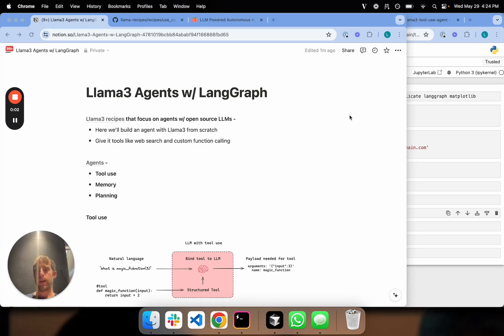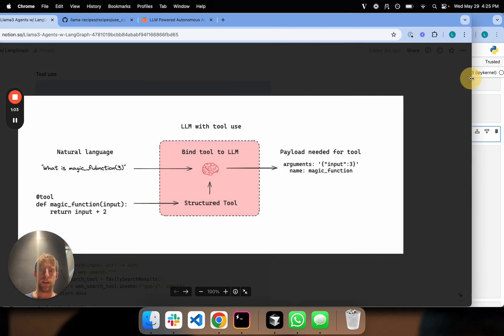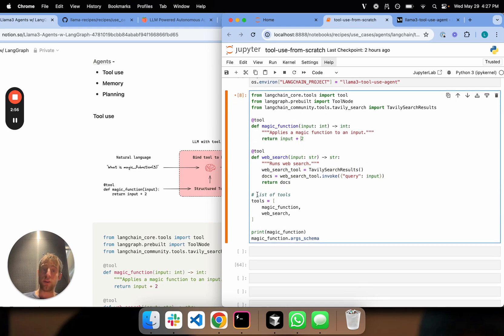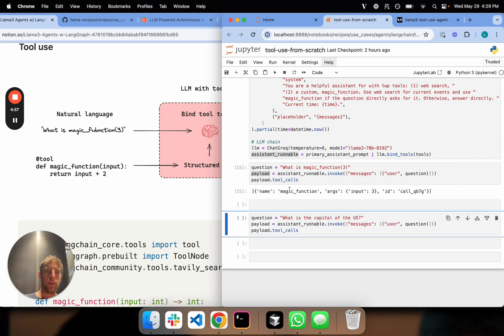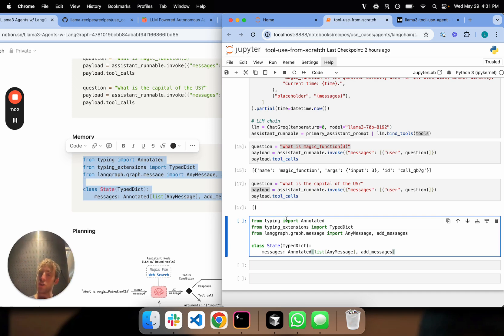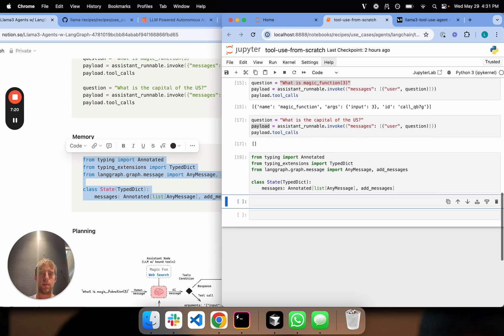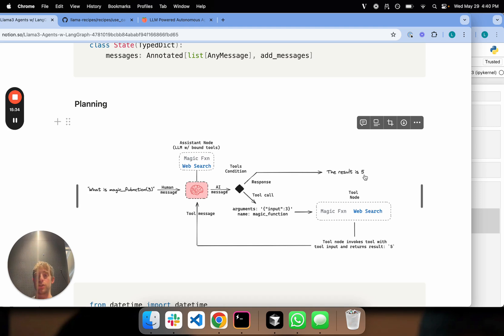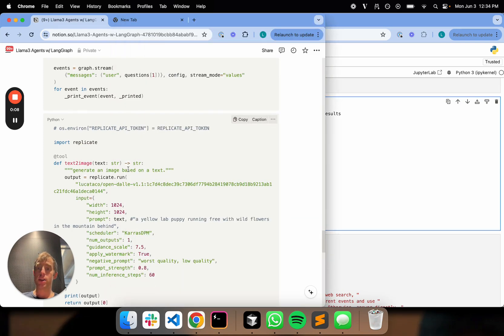Building open source LLM agents with Llama 3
Agents combine tool use, memory, and planning to build systems that are capable of short- or long-term autonomous tasks. Here, we show how to build agents from scratch, using Llama 3 with tool calling (via Groq) and LangGraph.